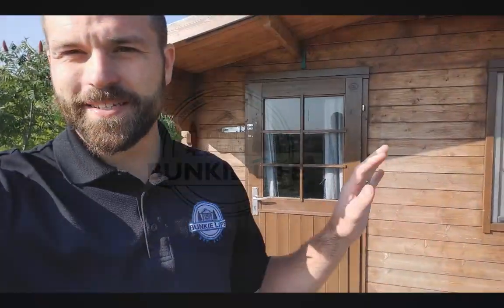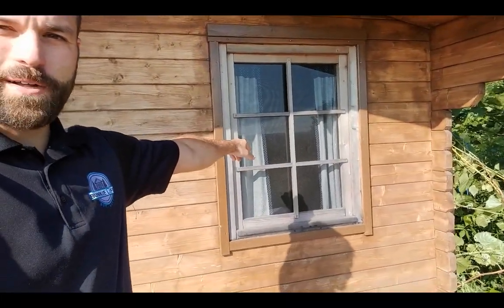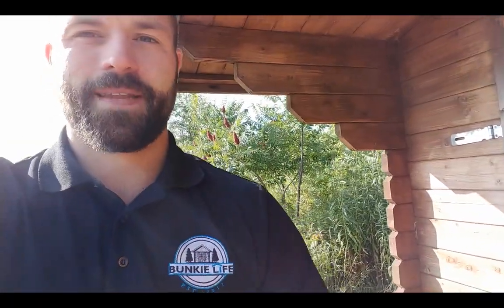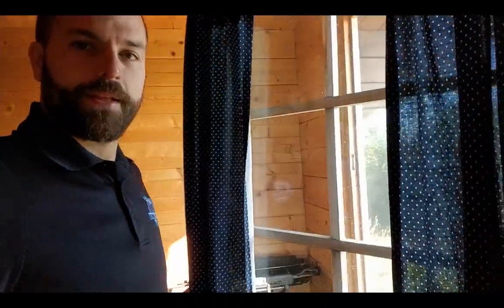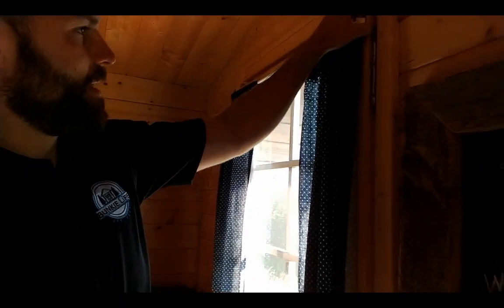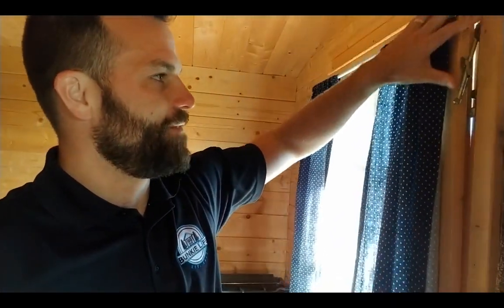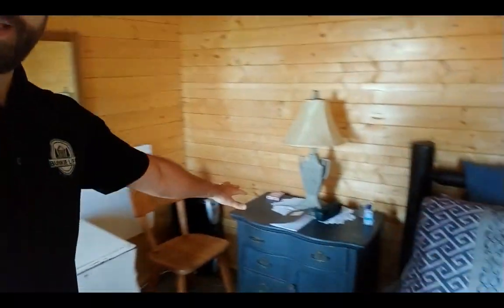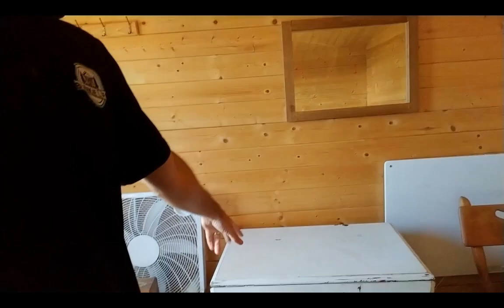Bunkie Life 2019 Bunkie with no Loft Walkthrough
This is a walkthrough of our 2019 Bunkie NoLoft Model, featuring a great affordable cabin, that can be built in a weekend with a few friends and no permit or power tools needed in most of Canada!  Bunkie Life is a proud Canadian Company.
We can deliver anywhere in Canada and also can arrange the installation of your bunkie as well.